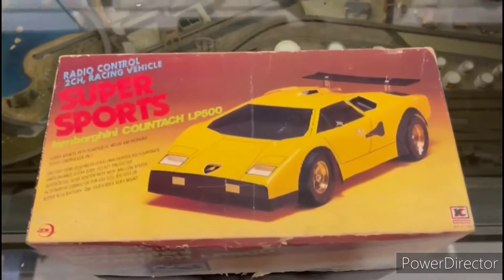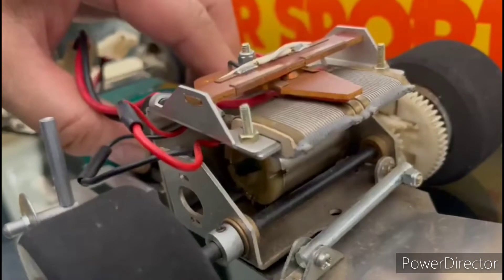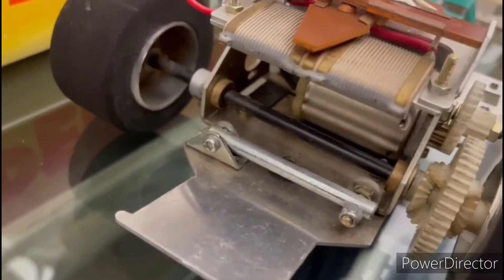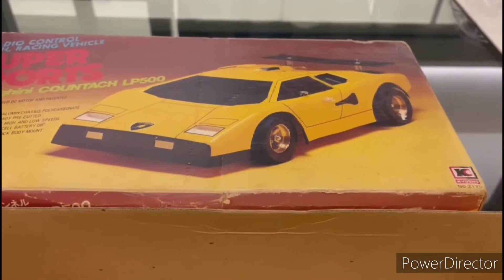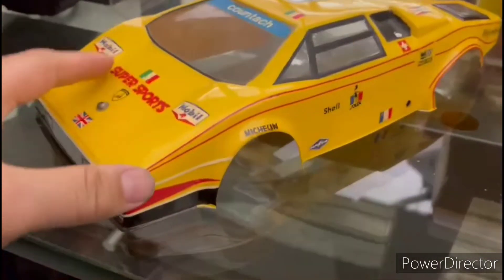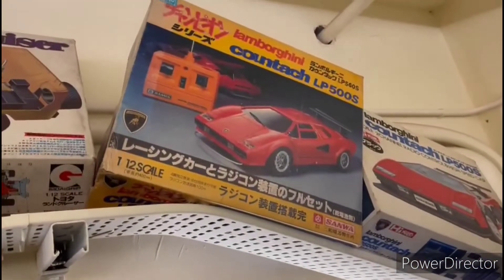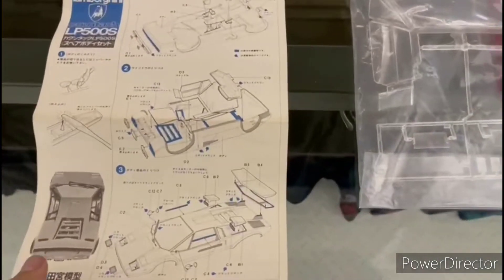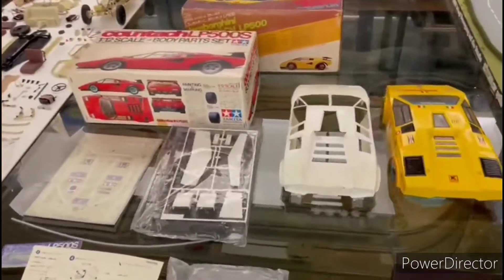Most early (70s) 京商Kyosho 1/12 scale Lamborghini Countach LP500 RC model kit